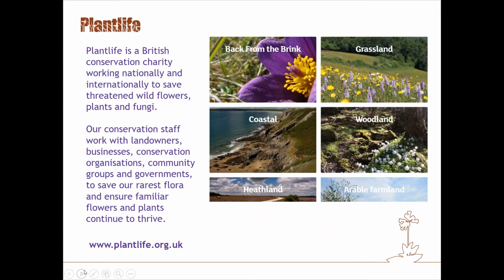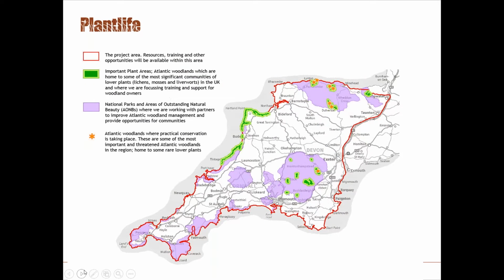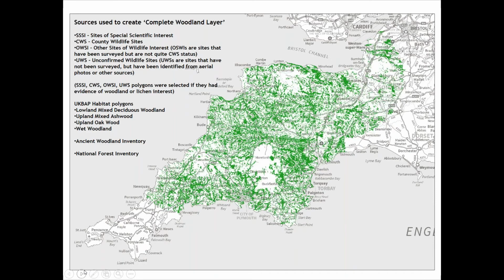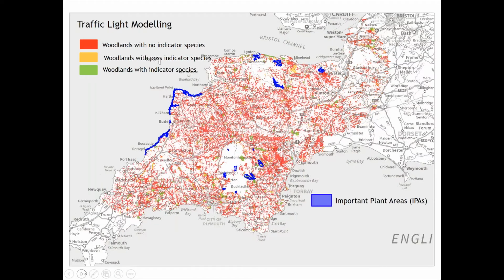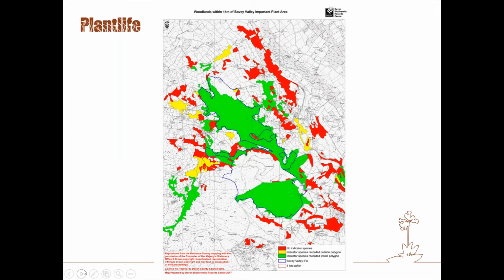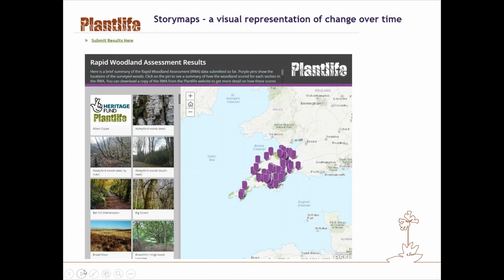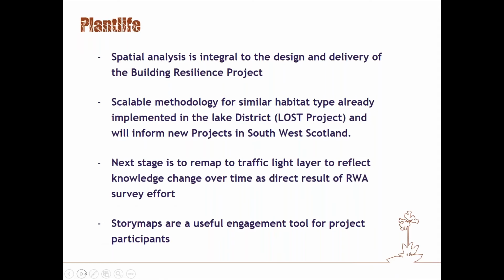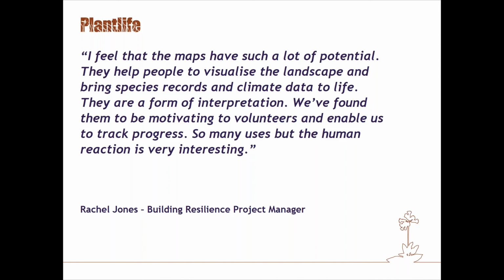Conservation Videos Plantlife: Building Resilience in South West Woodlands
Beth Newman, Biological Data and GIS Manager at Plantlife, talks about building resilience in woodlands in the south west of the UK, using Esri ArcGIS and Geospatial Data.